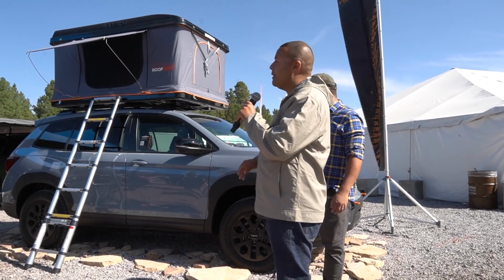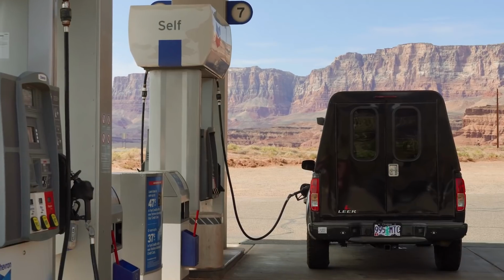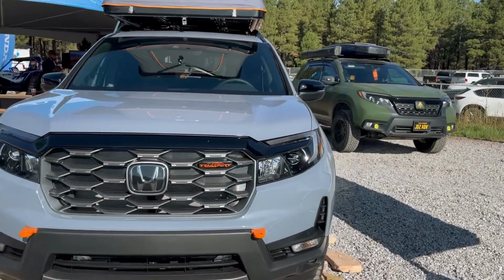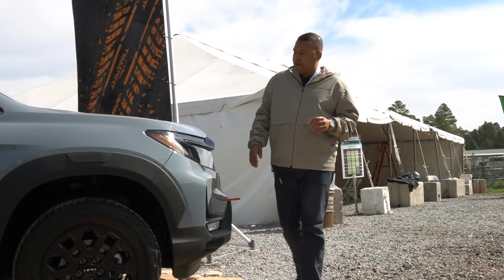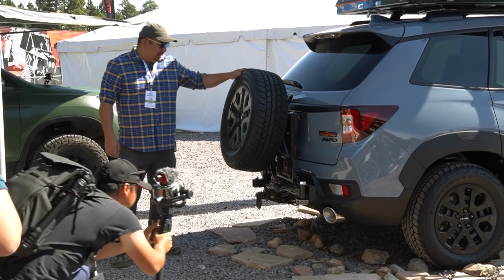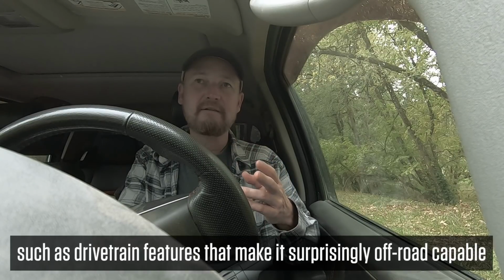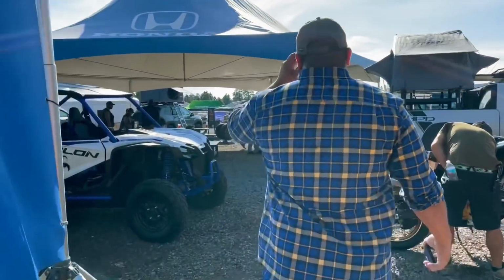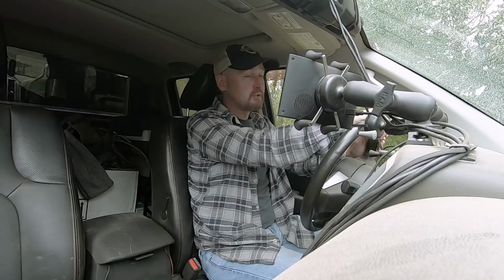The new Honda Trailsport: Best softroader out there?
At Overland Expo West, Honda revealed their new Trailsport package on the 2022 Honda Passport. As a former Subaru guy now driving a Nissan, this may seem like an unlikely item for me to cover, but I have been nothing but impressed with the capabilities of the Honda Passport driven by my friend @JonDZ_Adventuring and I found it refreshing that Honda proactivly reached out and listened to the needs of the offroad/overland community as they developed the Trailsport.

The simple fact is, most of us can't have a dedicated overland rig build sitting in our driveway...we need a vehicle that can get us out into the backcountry, but that also makes sense for everyday needs around town. That was a major factor in why I drove a Subaru. But Honda has out Subaru'd Subaru. Here's a look at the Trailsport and my thoughts on why this is a significant development.